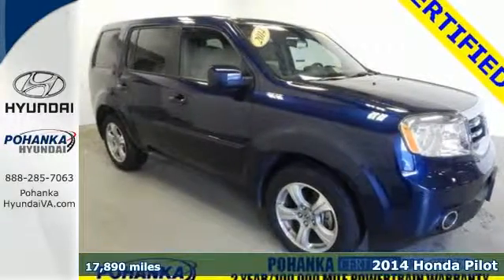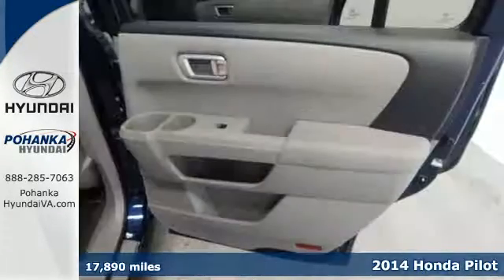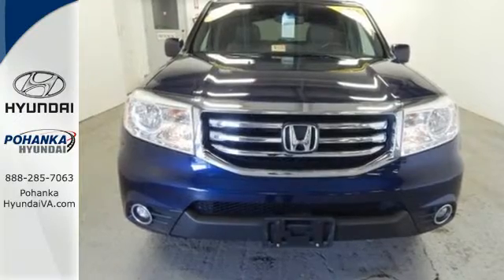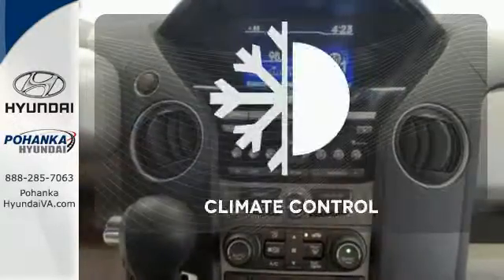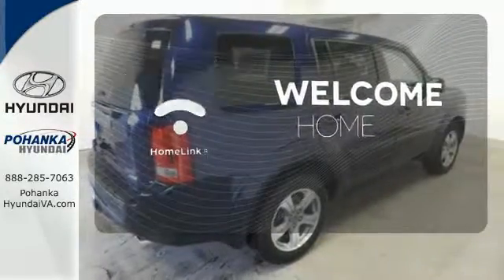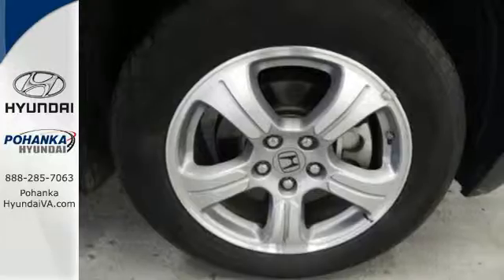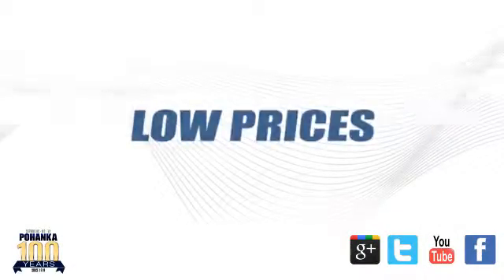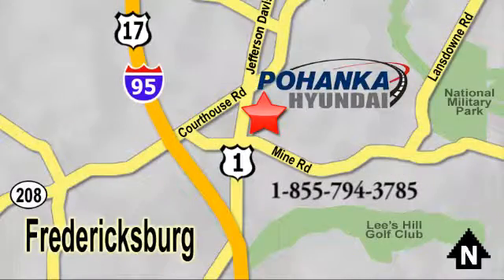Used 2014 Honda Pilot Fredericksburg VA Richmond, VA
Year: 2014
Make: Honda
Model: Pilot
Trim: EX-L
Engine: 3.5L V6 24V SOHC i-VTEC
Transmission: Automatic
Interior: Gray
Mileage: 17890
Stock #: PFC701019A
VIN: 5FNYF4H56EB047566
Pohanka Certified Certified and 4WD. You win! Yeah baby! brbrYou won't find a nicer 2014 Honda Pilot than this one-owner gem. Honda has established itself as a name associated with quality. This Honda Pilot will get you where you need to go for many years to come. brbrWe make every effort to provide accurate information, please verify options and price before purchase, Pohanka is not responsible for errors or omissions. All vehicles subject to prior sale. Quoted price available on in-stock units only. All prices are exclusive internet prices only. Financing is subject to approved credit through designated lender. Price plus tax, tags, and dealer processing fee of $699.

Address:
5200 Jefferson Davis Hwy